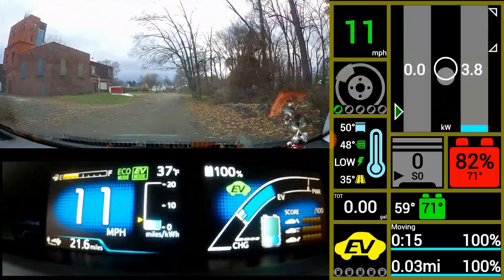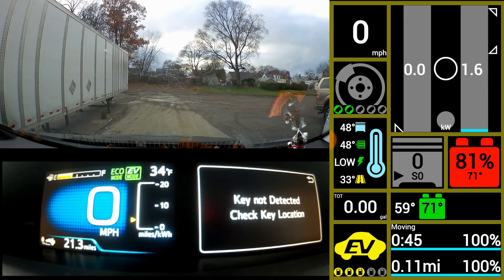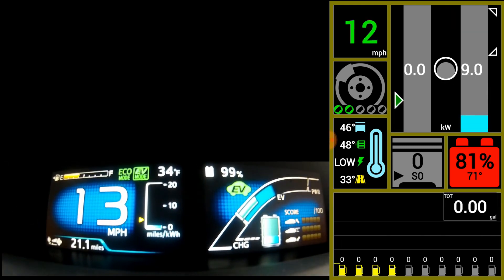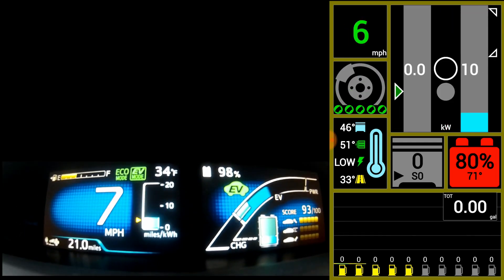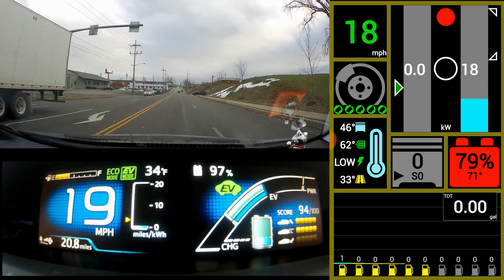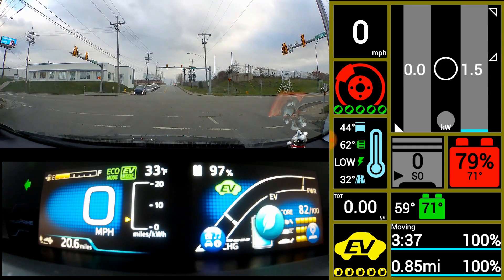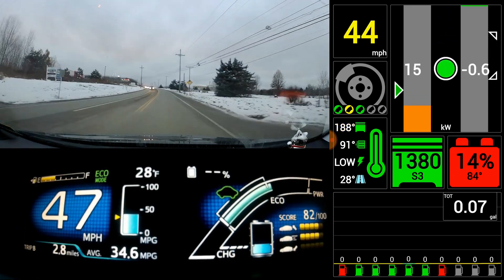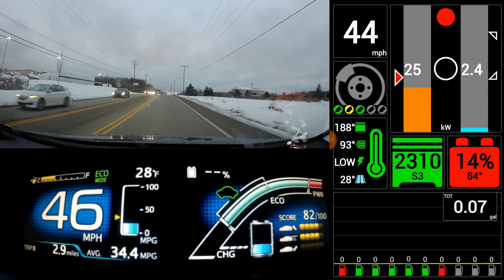2018 Prius Prime half ev trip half hybrid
A trip from Erie to Edinboro and back about 43 miles 17 of it ev rest in hybrid used .42 gallons of gas altogether. ABout 102 mpg combined with a full battery charge.

4:56 Engine comes on after about 17 ev miles driven in 30°F with heat on 72°F

6:10 Engine idle creating 4kw and charging battery 3.3 kw with heat using about .5 kw

7:23 some realtime with audio to hear engine going up a decent but not terrible hill

Link to the odb Link reader used to get the data